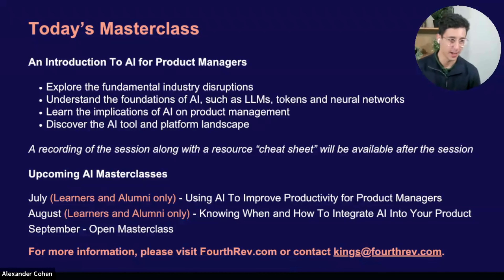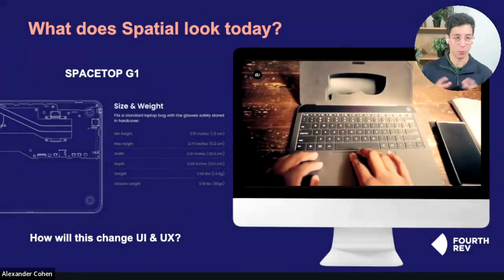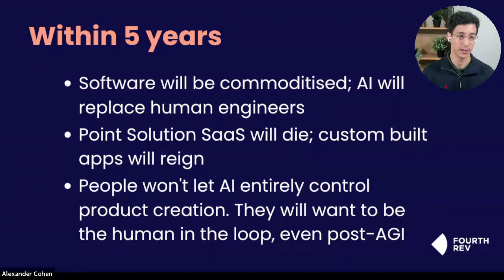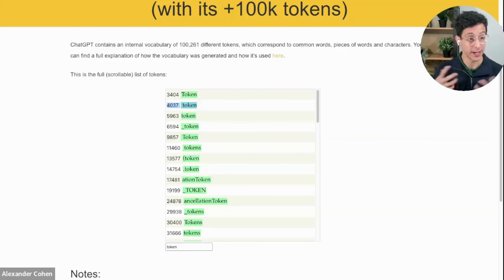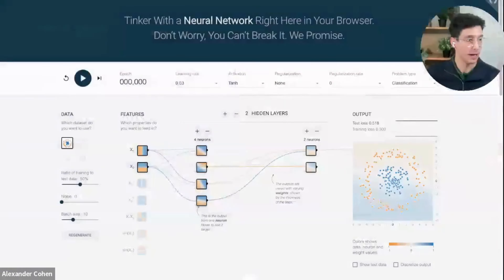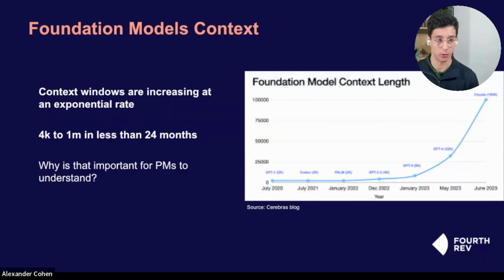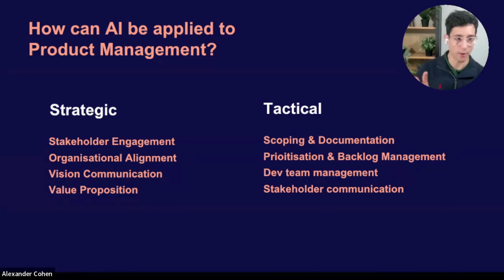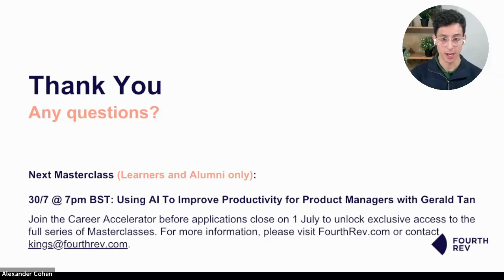AI Masterclass: Intro to AI for Product Managers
Until now, AI skills in the workplace have been a ‘nice-to-have’ but not a job requirement. That’s set to change rapidly. AI literacy is growing, and including it in your skills development will ensure you’re more employable than your competition.

This Career Accelerator goes beyond traditional product management skills training to incorporate a series of expert-led AI Masterclasses that teach you industry-relevant and job-ready AI skills for product management.

The exclusive learning track first introduces you to AI in product management before teaching you hands-on skills for using AI to improve your productivity. You’ll explore how AI can be integrated into your product management, how to use effective prompt engineering, specific industry use cases and the ethics of AI
TIMESTAMPS

00:00 Introduction
2:48 Fundamental Disruption
4:39 What does Spatial look like today?
6:18 Is Product Managment in decline?
7:30 When was Al first invented and Inflection point for Al
11:05 Fundamentals of Al
15:28 How do LLM's process Prompts and what is a token?
19:01 What does a CNN look like?
19:49 Example of a LLM
25:04 Foundation Models Context
28:42 The current Process
33:05 How can Al be applied to Product Managment?
39:08 Audience Q&A starts